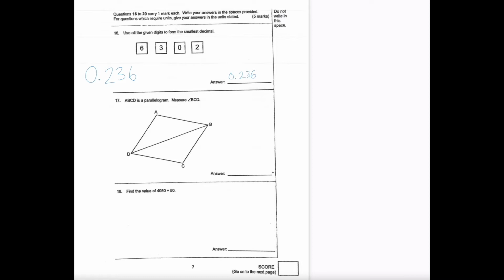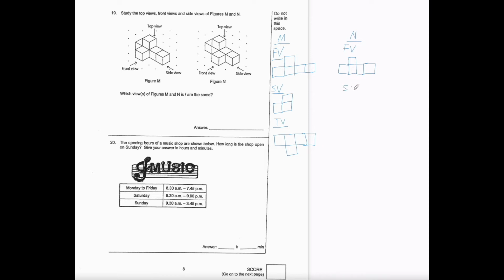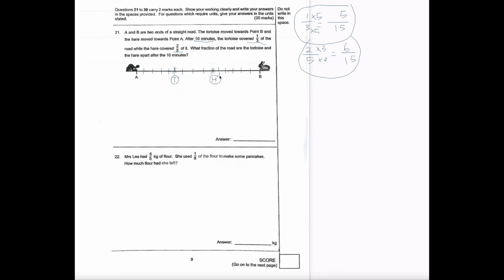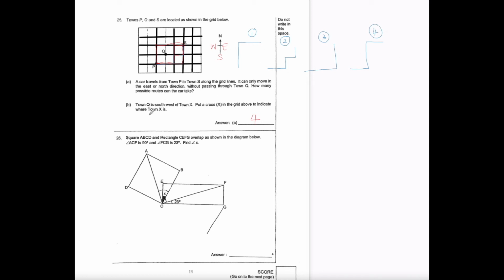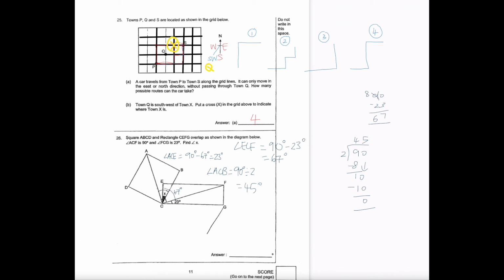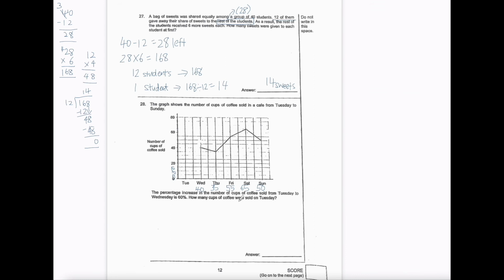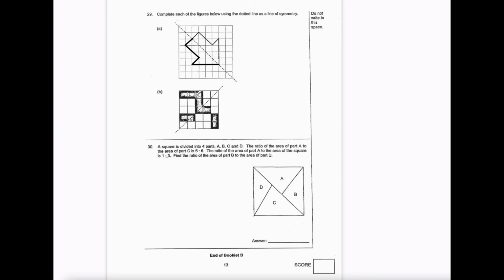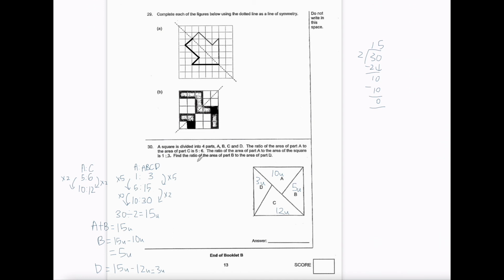2020 P6 Maris Stella High School Mathematics Prelim Paper 1 Booklet B Answers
I'll be covering Maris Stella High School's 2020 P6 Mathematics Paper 1 Booklet B Answers.

Please download the file from the Dropbox link and scroll to page 397-404 to access this paper.
Print it or save it as a soft copy as reference as you watch this step-by-step video on how to do the questions.
This video covers all the Booklet B questions. Qn 16-30. Do comment if there are any other questions you might have.

**Volume is a little soft, pls crank it up a little. Thank you.

Enjoy yourselves!